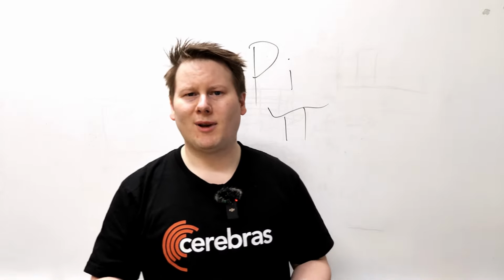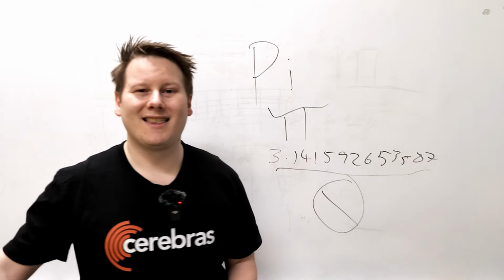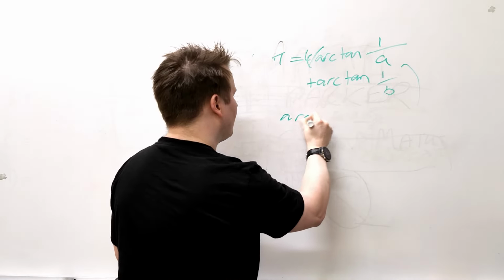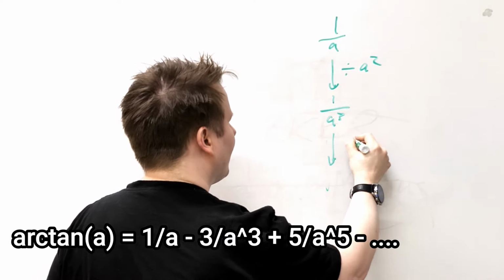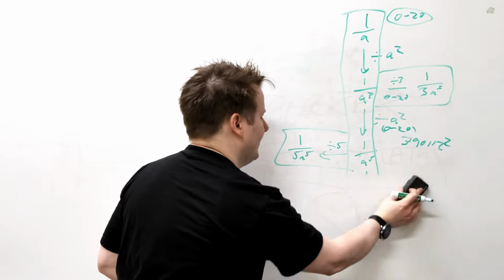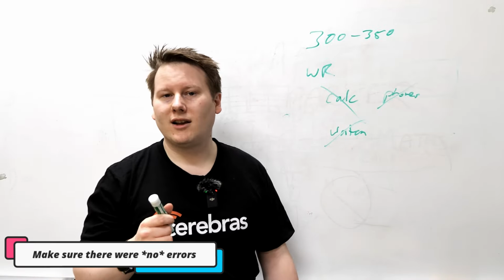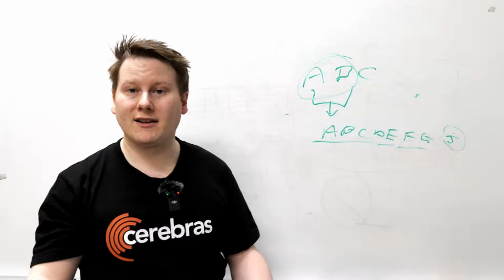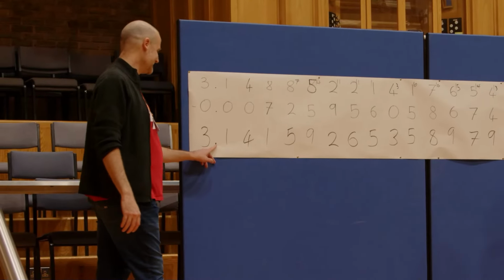The Biggest Human Calculation in 100+ Years (ft @standupmaths )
It's official. I've eaten too much silicon. I had to go technology-free for a week to get it out of my system. This is the story of my rehab - how I participated in the biggest human-only calculation in 100+ years, organised by @standupmaths.

Many thanks to them for letting me use clips from the video :)

It's not every day you volunteer to do lots of calculations. Here's my story.

[00:00] Intro
[01:00] Who is @standupmaths
[02:27] The Calculation
[06:00] The Process
[09:35] The Result
[12:45] The Interview
[19:35] The Joy

: Sign up to the More Than Moore Newsletter

If you're in the market for something from Amazon, please use the following links.
Amazon USA
Amazon UK
Amazon CAN
Amazon GER
Amazon Other

Ramblings about things related to Technology from an analyst for More Than Moore